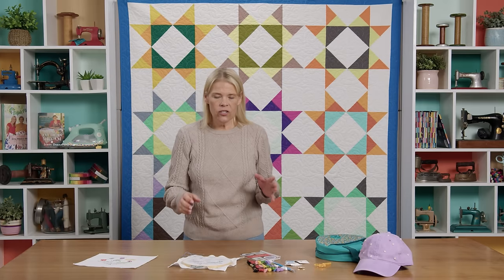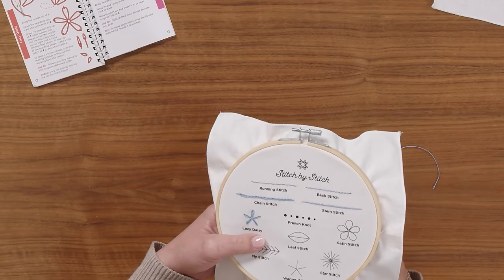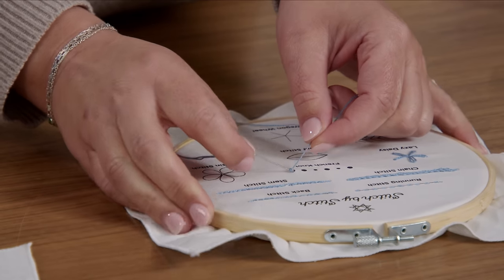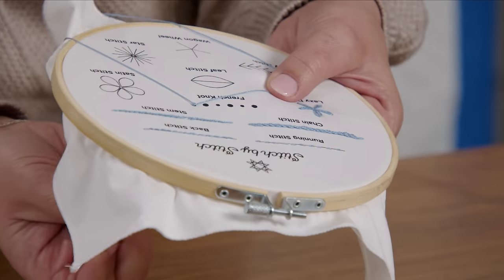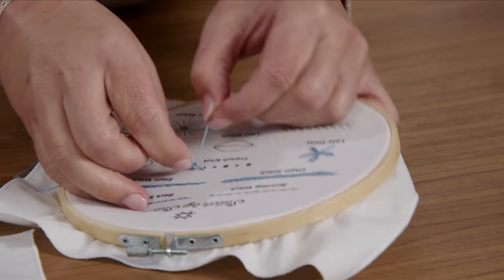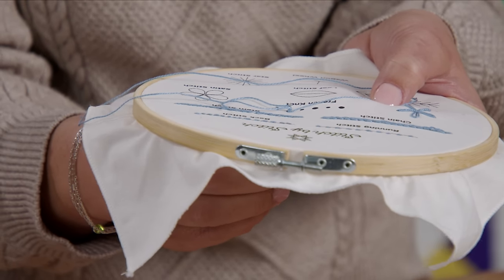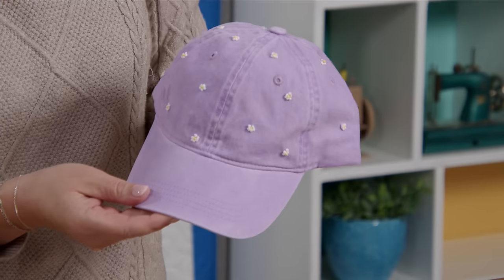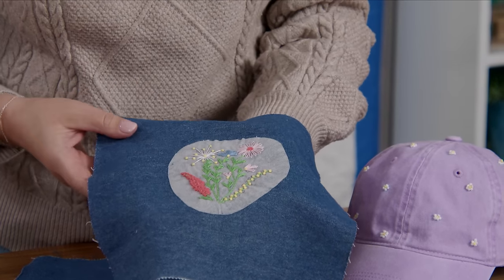Embroidery 101: How to Embroider a French Knot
Are you ready to dive into the enchanting world of hand embroidery? Join us on this exciting journey as Natalie, a passionate embroidery enthusiast, guides beginners through the fundamentals of this timeless craft. Whether you're new to embroidery or looking to master a different stitch, this series can help enhance your craft and have you stitching like a pro in no time! Today's video will cover how to embroider a French knot stitch. Follow along so we can transform threads into masterpieces together!